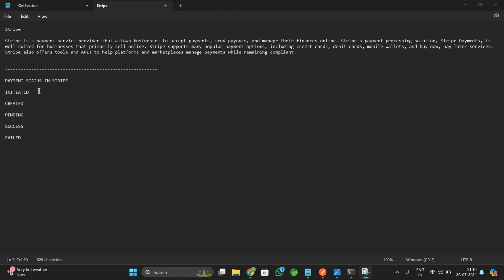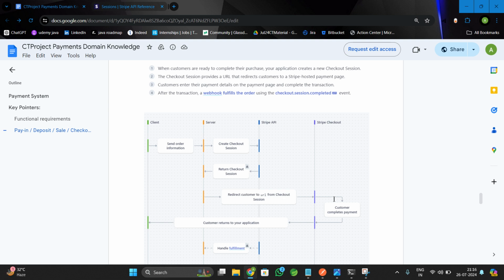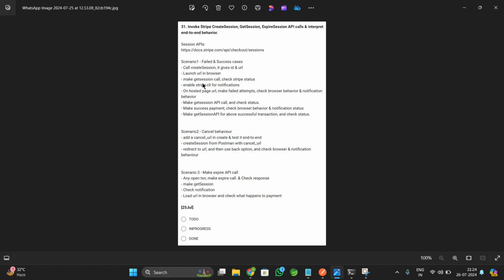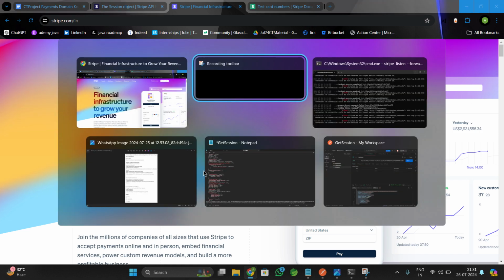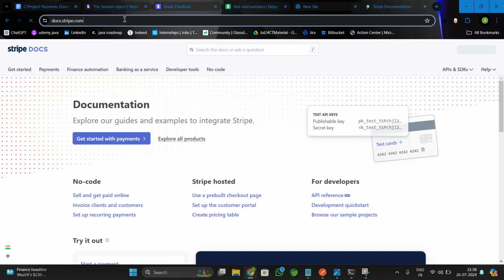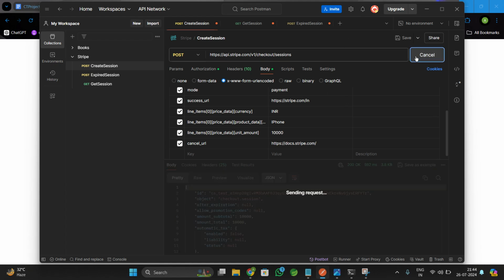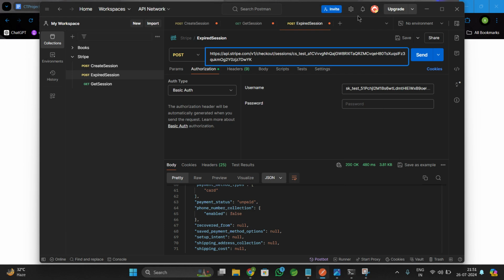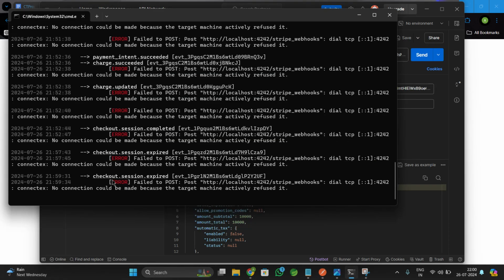Demo2 || Java Internship || Stripe PSP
Here , in this second demo I talk about Stripe basic , Payment process and tested some Session APIs on Postman.